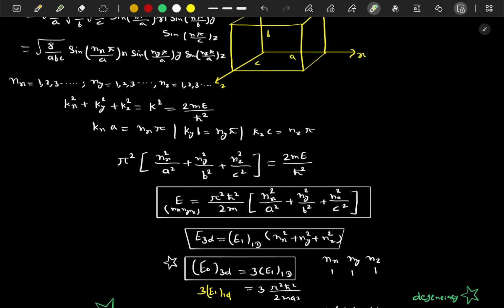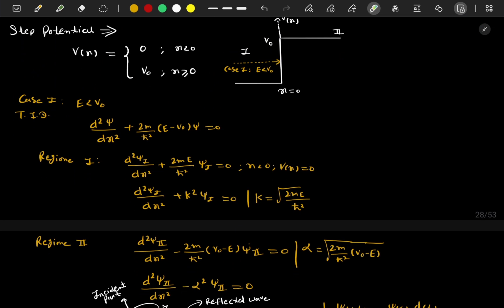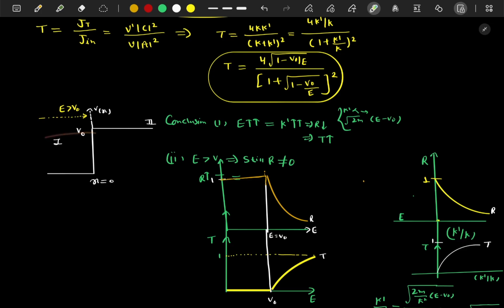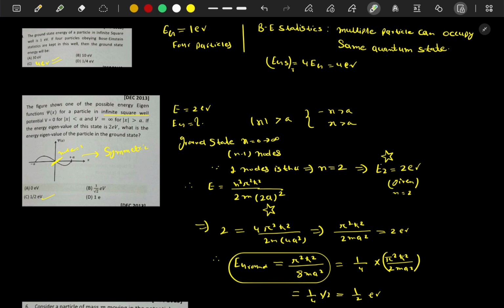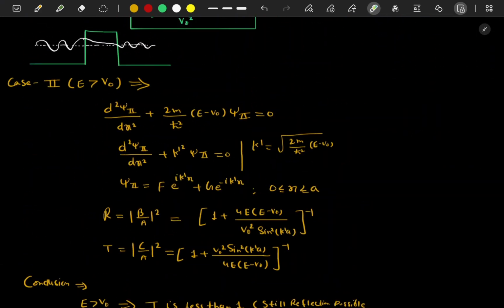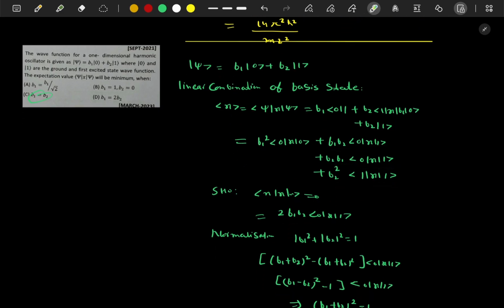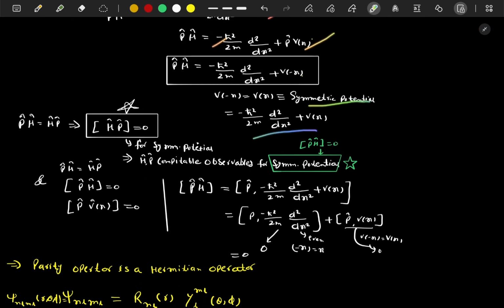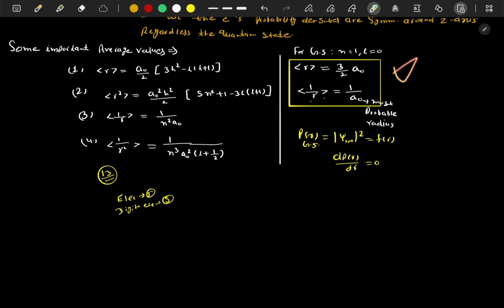QUANTUM MECHANICS 3: VARIOUS PROBLEMS PARTICLE IN 3D BOX STEP POTENTIAL WELL BARRIER HYDROGEN ATOM